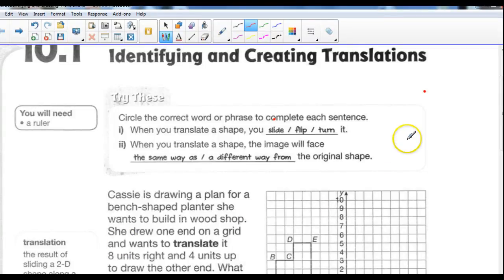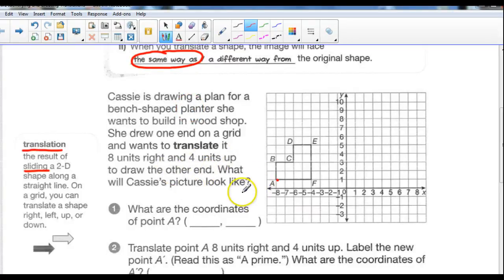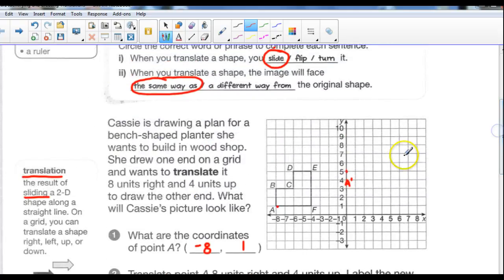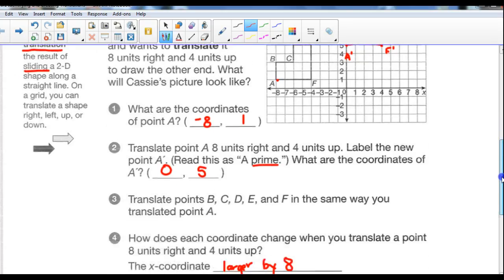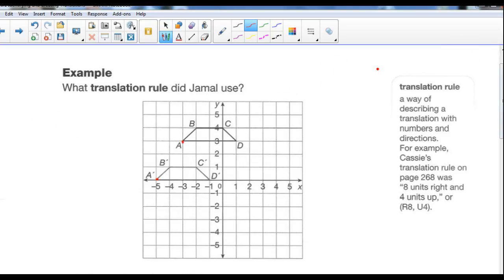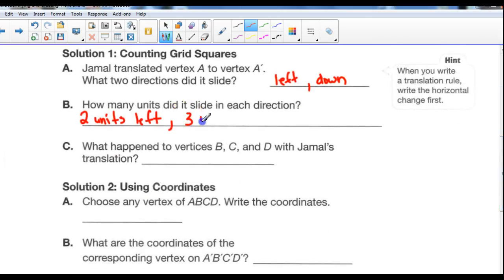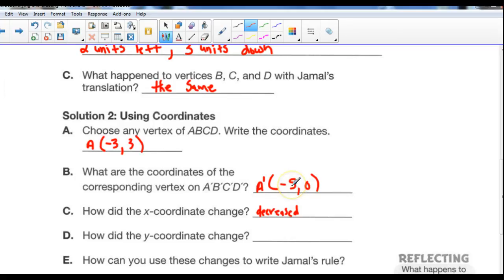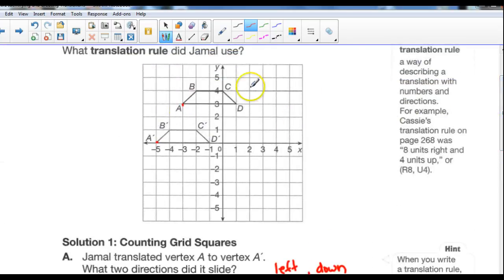10 1 Identifying and Creating Translations